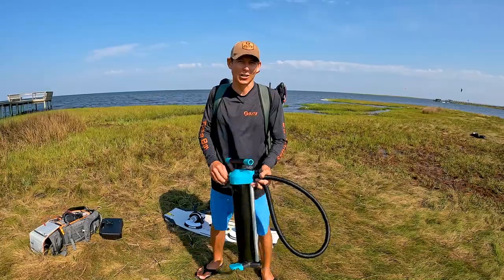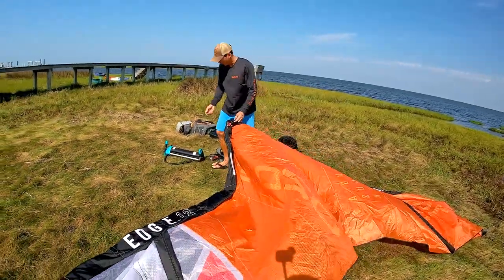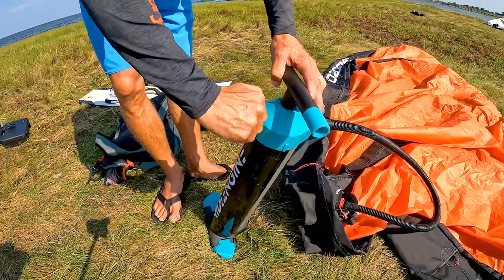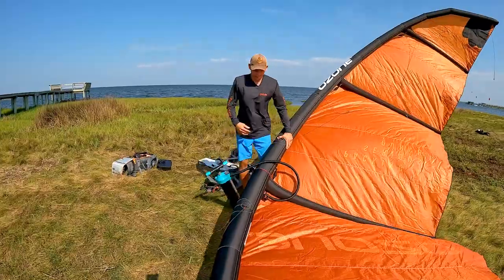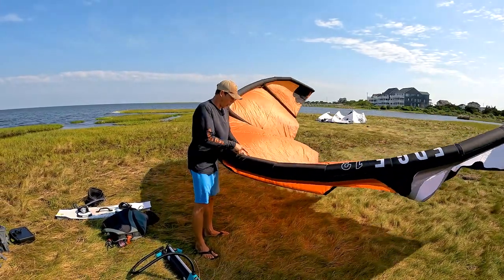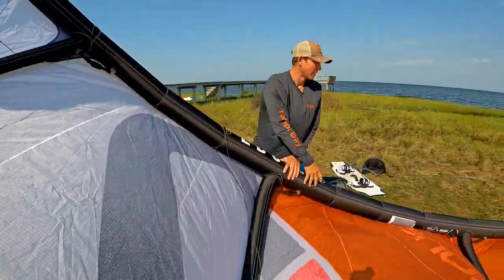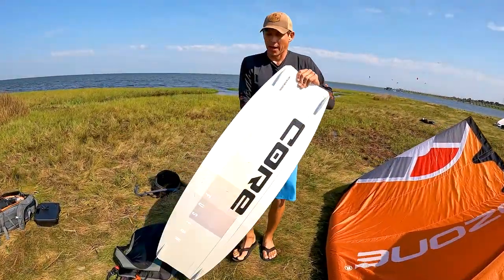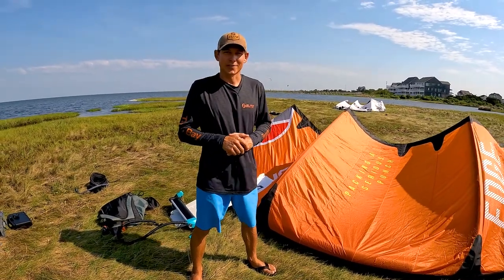Kiteboarding Ground School - How to Pump Your Kite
Pumping up your Kiteboarding kite can be made easy if you follow these steps. Rigging comes next. But first watch the video on kite size selection. It's very important to remember that the pressure test is there to make sure you don't under-inflate. It's almost near impossible to over inflate.